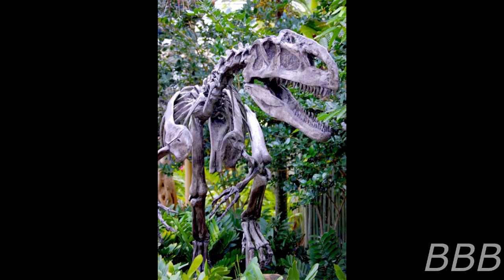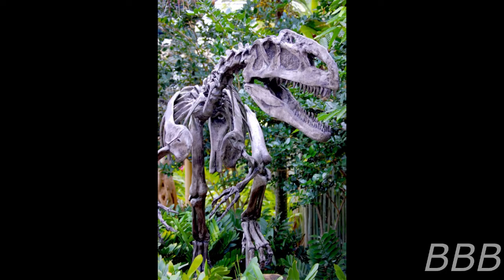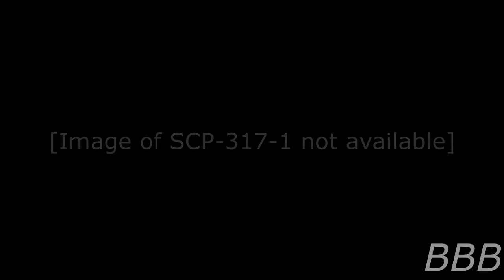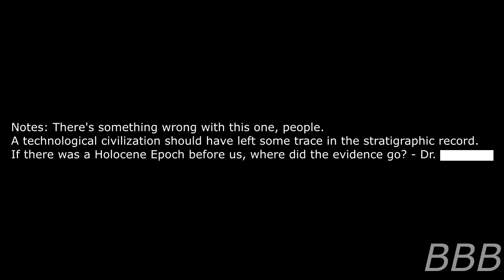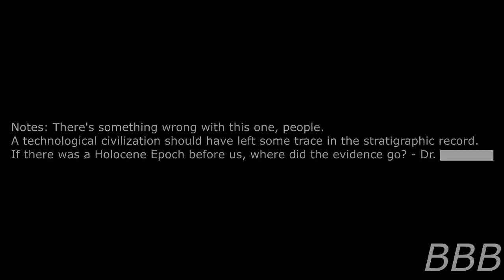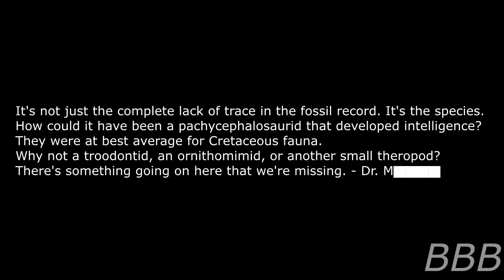Dino Double Feature! SCP 250 Most of an Allosaurus & SCP 317 Cretaceous Physicist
The files themselves are short, but I like the idea of a time-traveling dino person though there might be some implications, and some of them not good and some a bit naughty.